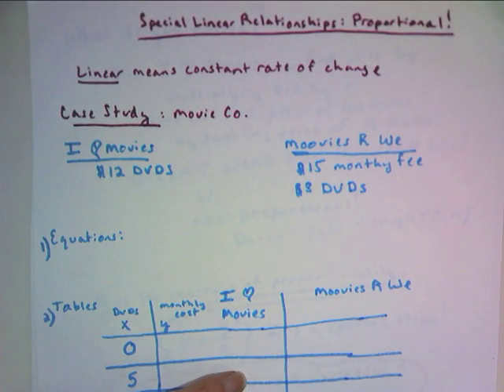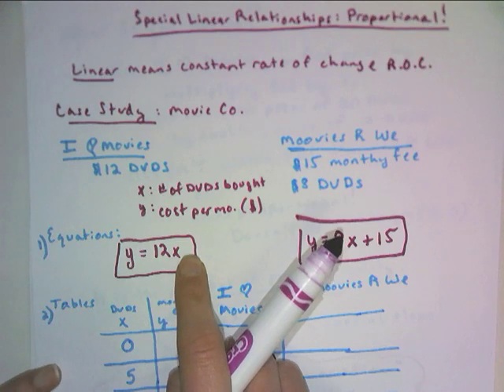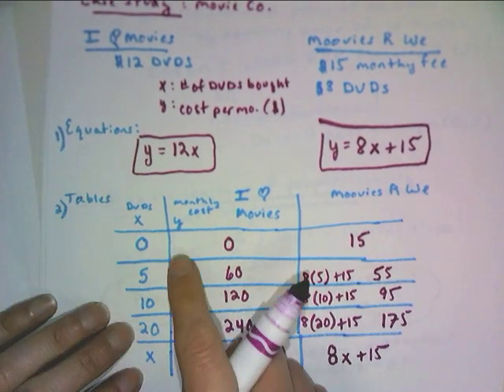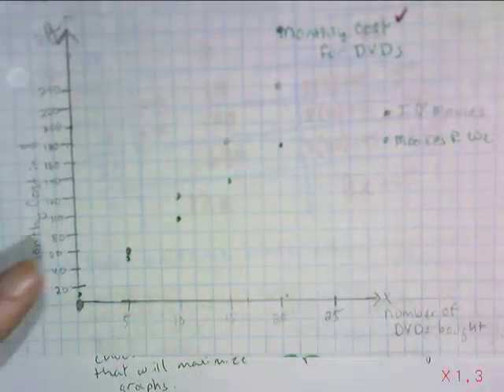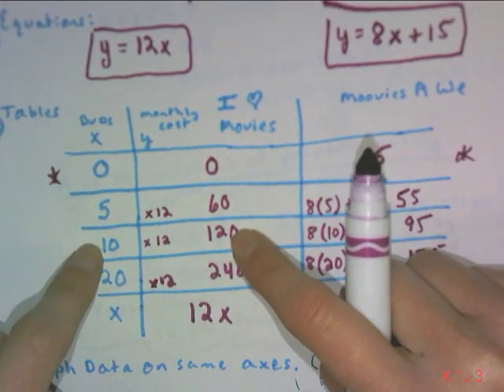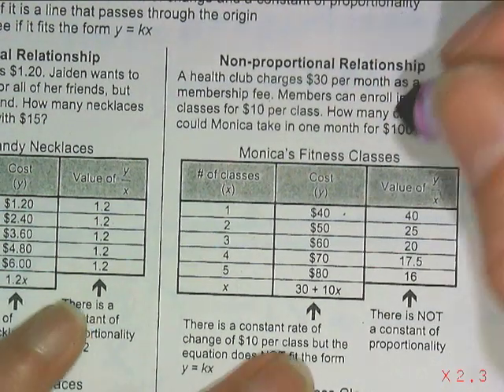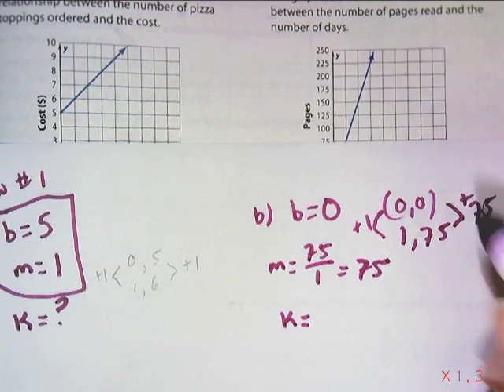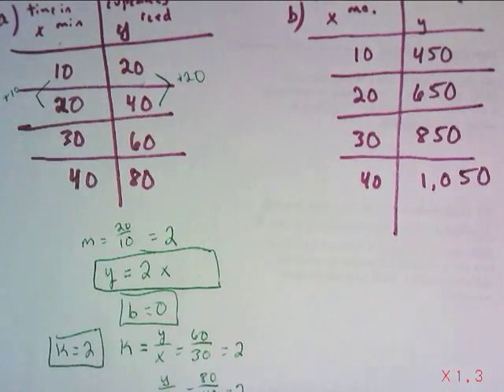Proportional Vs Non Proportional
If a graph goes through the origin, or if the equation doesn't have a constant, then the line is proportional and has a constant of proportionality that can be found by dividing any y by x.